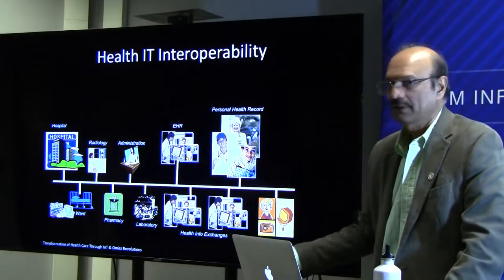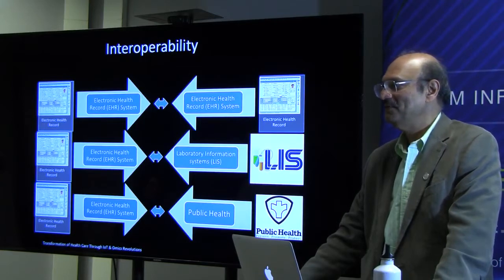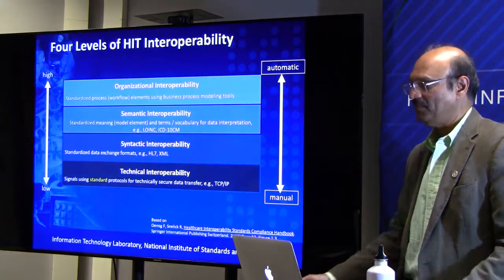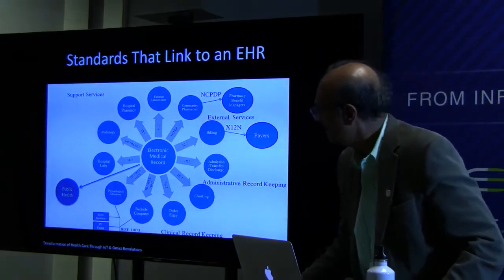Ram D. Sriram : Transforming Health Care Through IoT and Omics Revolutions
Place: 366 Joshi

Abstract:
The Internet, which has spanned several networks in a wide variety of domains, is having a significantimpact on every aspect of our lives. The next generation of networks will utilize a wide variety of resourceswith significant sensing capabilities. Such networks will extend beyond physically linked computers toinclude multimodal-information from biological, cognitive, semantic, and social networks. This paradigmshift will involve symbiotic networks of smart medical devices, and smart phones or mobile personalcomputing and communication devices (mPCDs). These devices – and the network -- will be constantlysensing, monitoring, and interpreting the environment; this is sometimes referred to as the Internet ofThings (IoT). Additionally, we are also witnessing considerable interest in the “Omics” paradigm, whichcan be viewed as the study of a domain on a massive scale, at different levels of abstraction, in anintegrative manner. The IoT revolution combined with the Omics revolution (genomics and sociomics orsocial networks) will have significant implications on the way health care is delivered in the United States.In this talk I will discuss the following: 1) The P7 concept of smart health care; 2) The evolution of IoT –sensing, monitoring, and interpreting the environment; 3) The omics revolutions – genomics andsociomics; and 4) Modeling and interoperability issues.